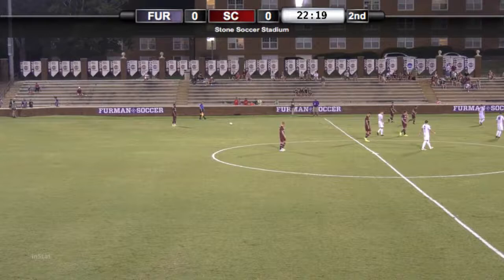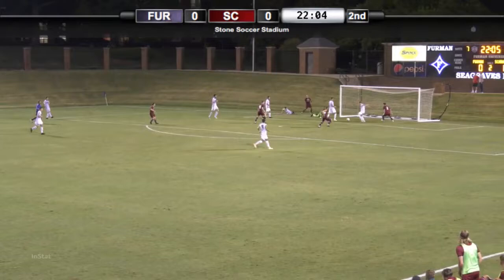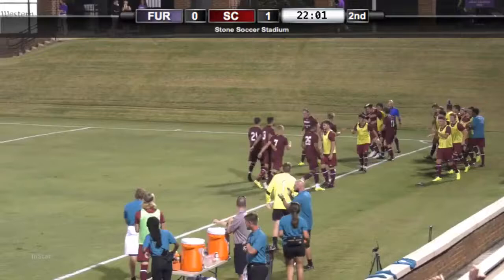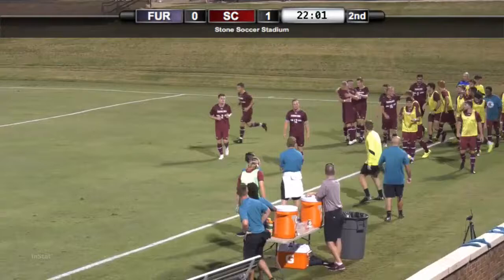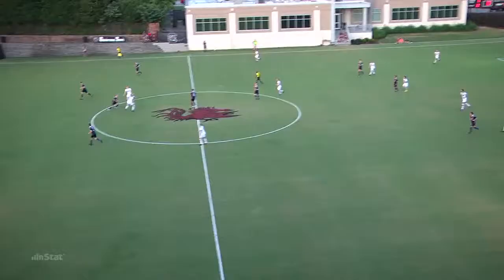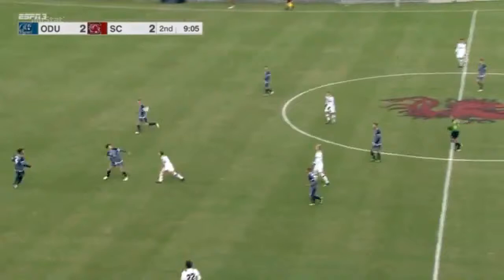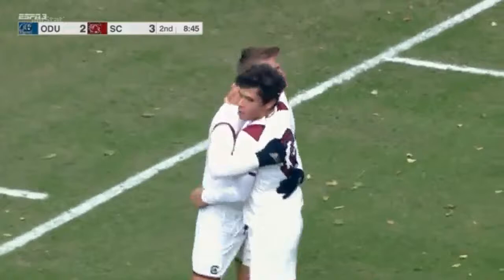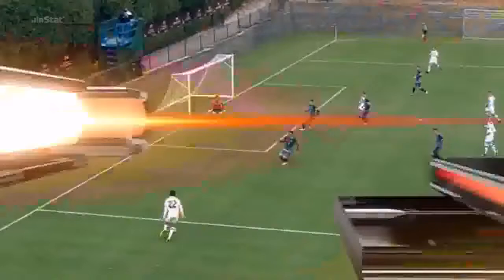Justin Sukow, South Carolina Gamecocks Goals video